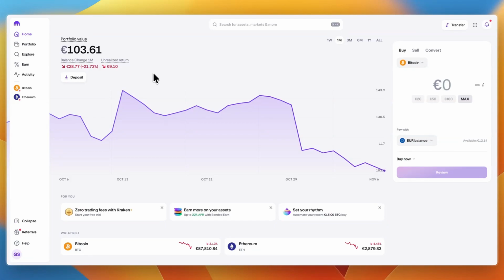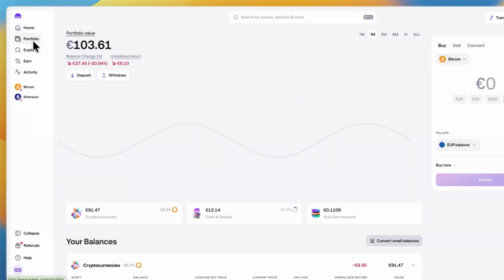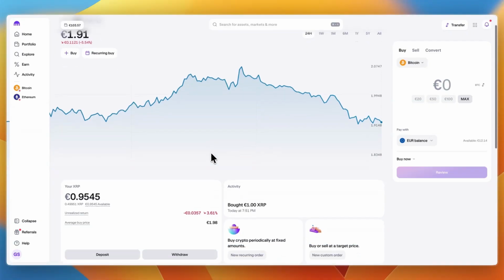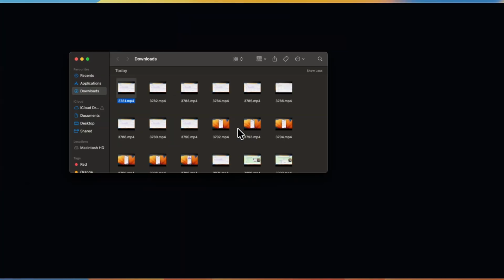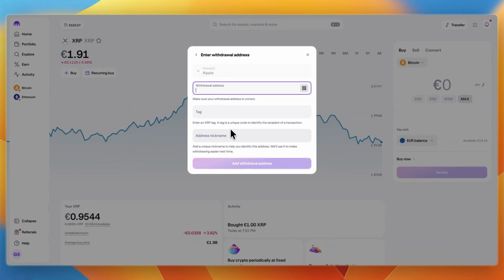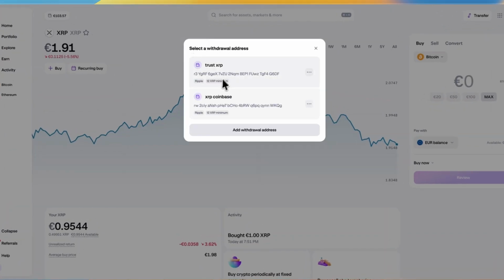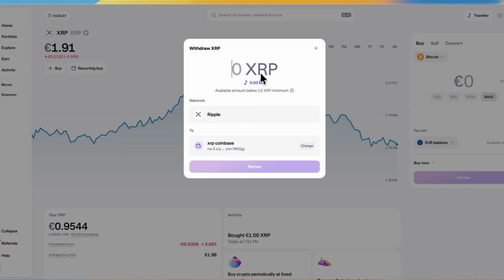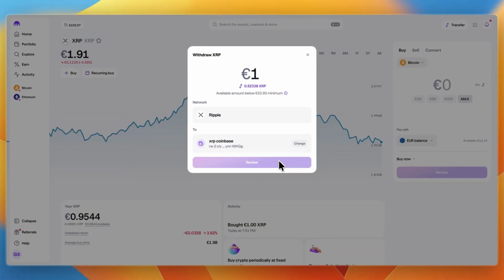How To Withdraw XRP From Kraken - Step By Step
In this video, I’ll show you how to withdraw XRP from Kraken safely.

We’ll go step by step through how to open your Kraken account, add an XRP withdrawal address, include the destination tag if required, and send your XRP securely. By the end of this video, you’ll know exactly how to withdraw XRP from Kraken without any errors.